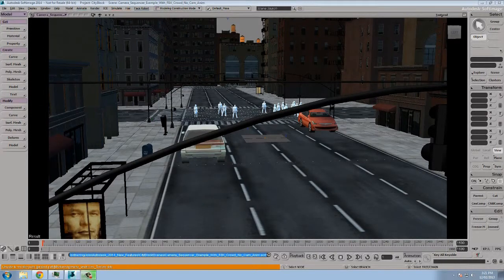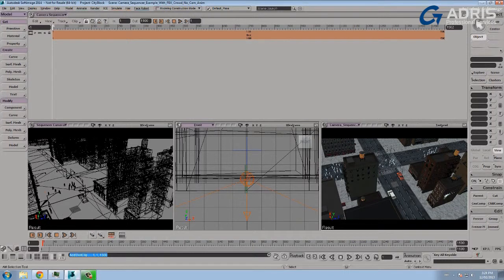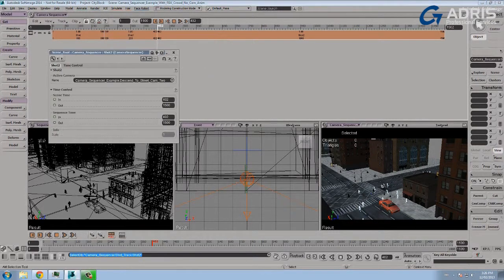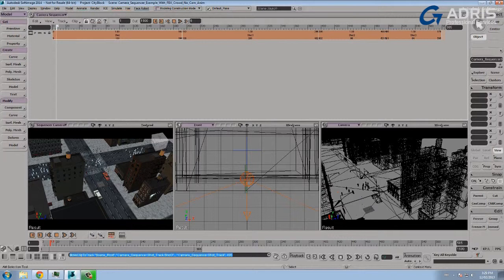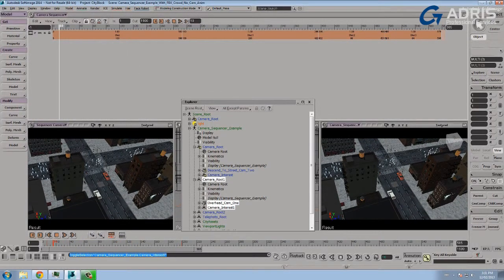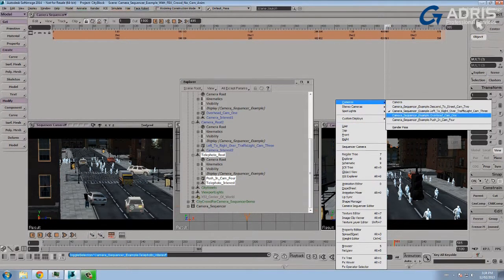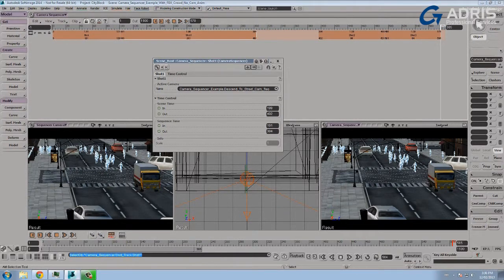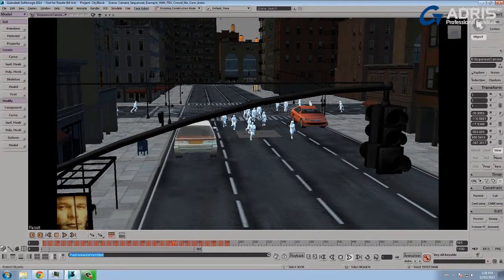Autodesk Softimage 2014 - Animation Camera Sequencer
New for Softimage 2014 is the advent of the camera sequencer.

You can create, edit, re-time and output multiple cameras as if they were one continuous shot.